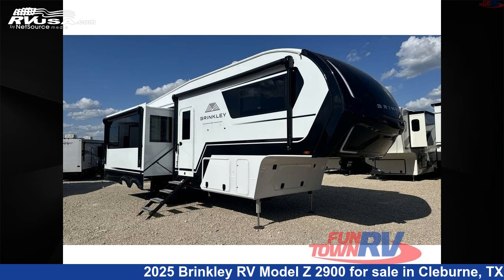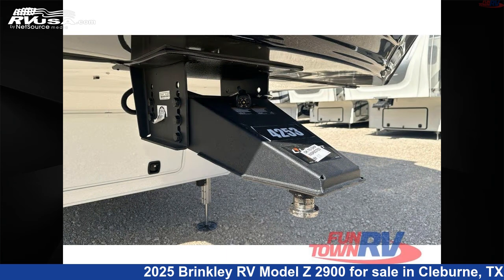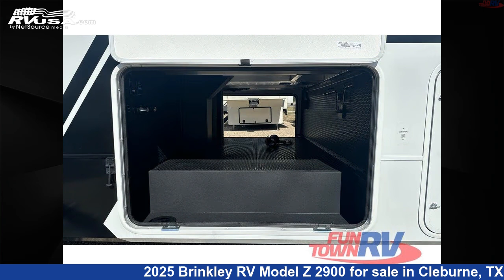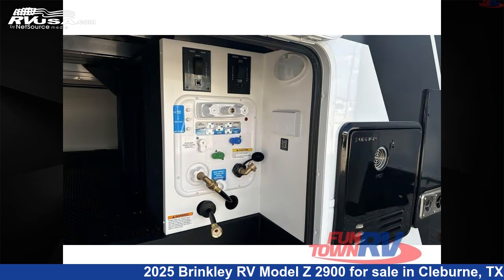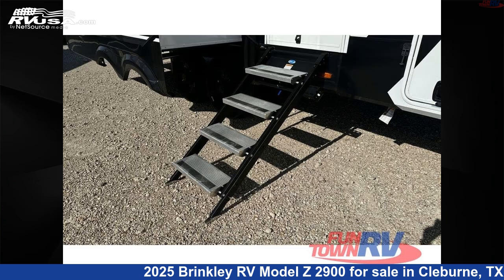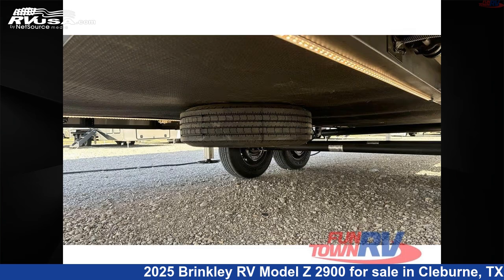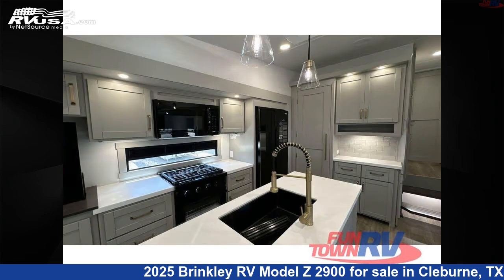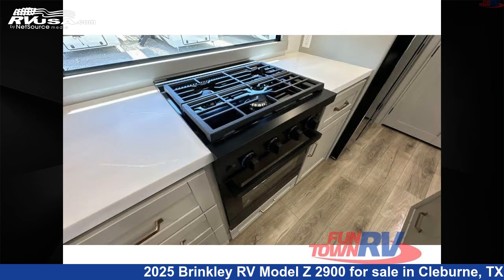Beautiful 2025 Brinkley RV Model Z Fifth Wheel RV For Sale in Cleburne, TX | RVUSA.com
This 2025 Brinkley RV Model Z 2900 is a Fifth Wheel RV. It is located in Cleburne, TX 76031 and is offered for sale by Fun Town RV - Cleburne. This New Brinkley RV Is 32' 0" in length and features a COASTAL CAROLINA interior, sleeps 4, Slideout, and 75 gal fresh water capacity. The floorplan layout of this Fifth Wheel features Couples Coach, Front Bedroom, Kitchen Island, Rear Living Area.